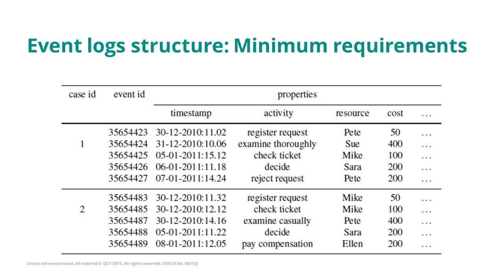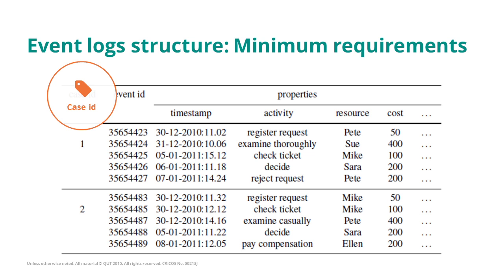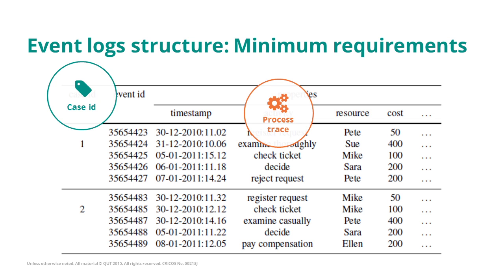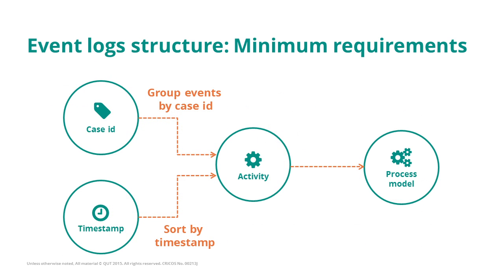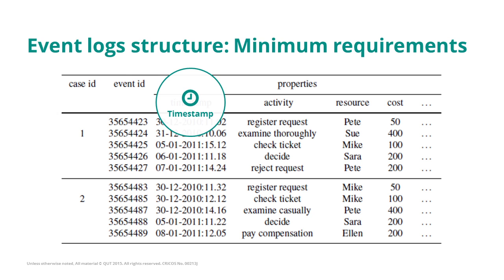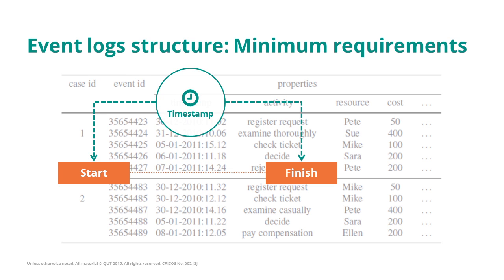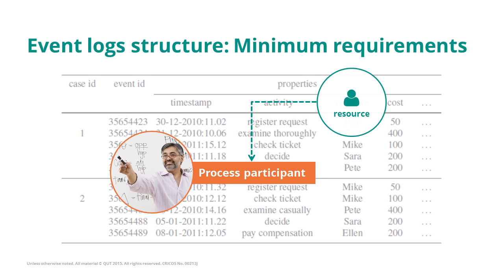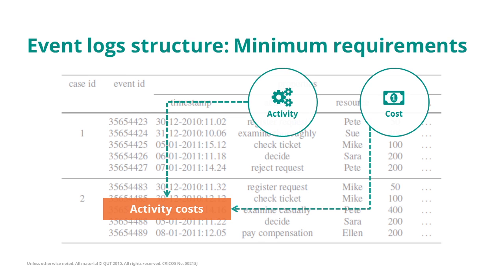Structure of event logs